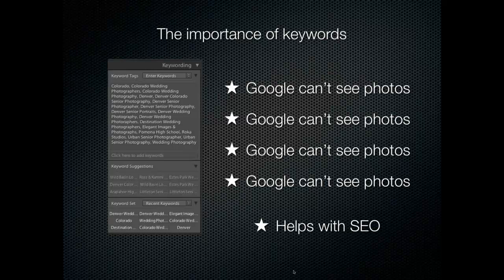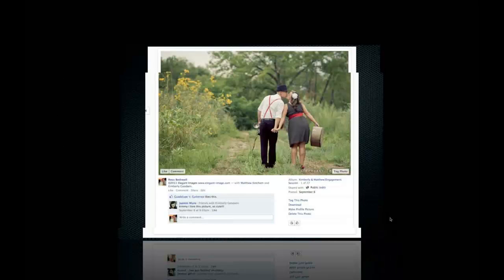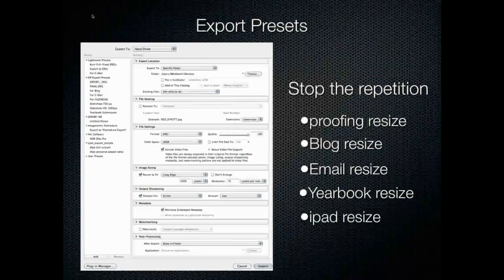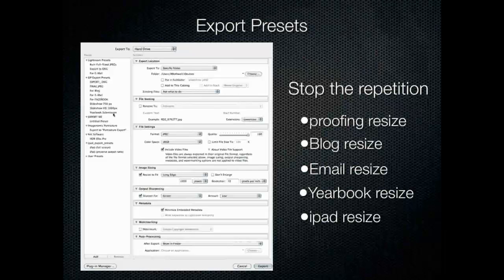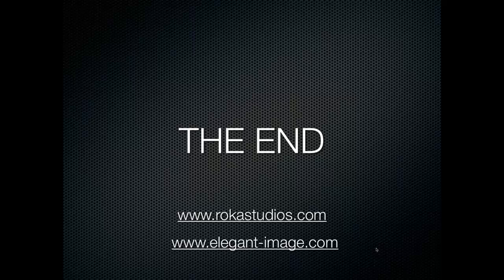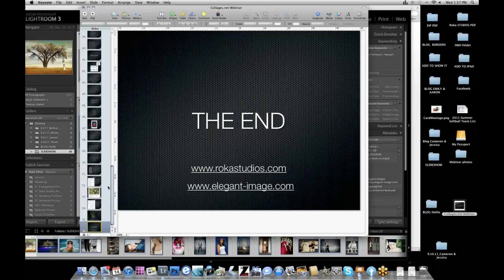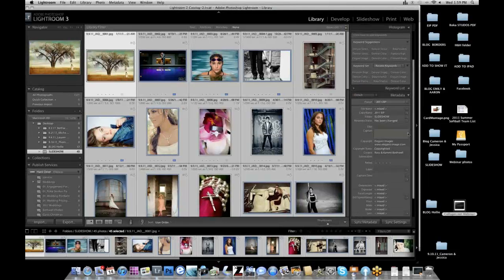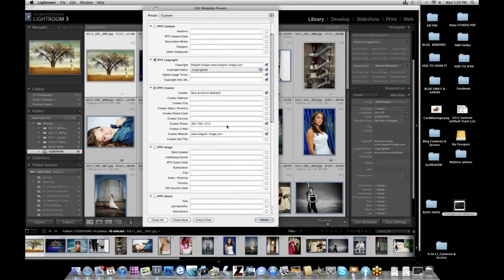collagesWebinars: Keeping Your Photography Business Organized (Part III) by Ross Bothwell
In this day and age you have to wear so many hats to run your business. Running your photography business all starts with getting organized, which happens to be a critical topic not really discussed in detail these days. Download Part III of the three-part series and learn some great tips from Ross!

Learn How To:

- Define roles in your business
- Cater to your strengths and outsource your weaknesses
- Get organized in the most efficient way possible